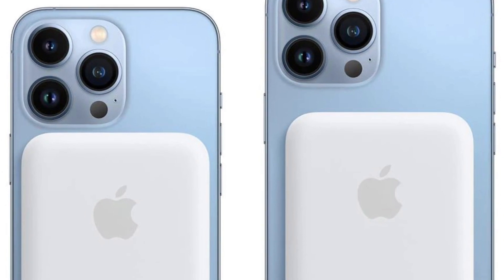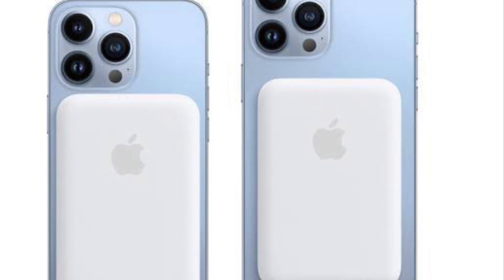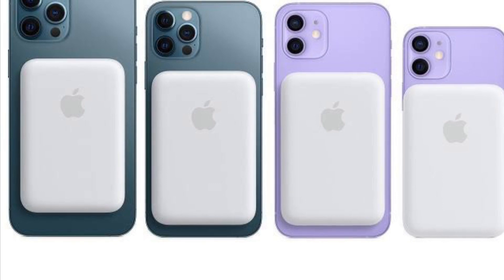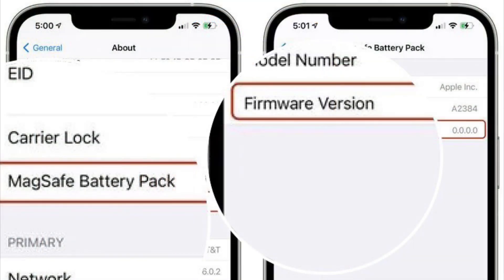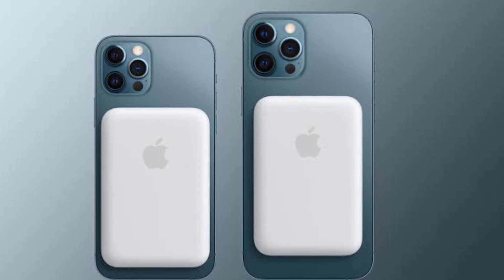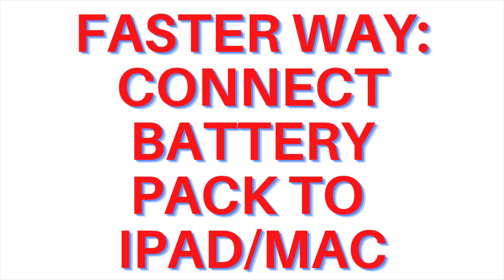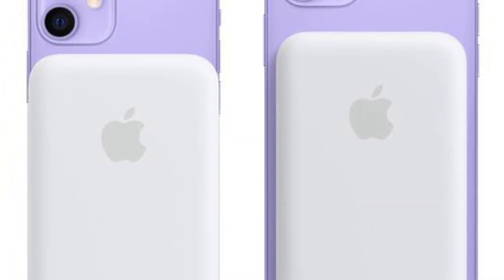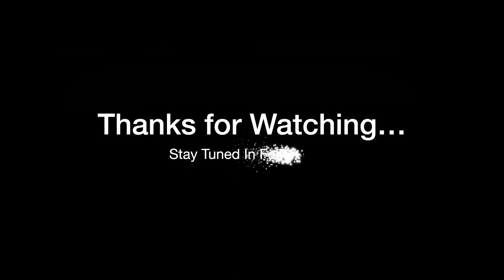How to Update Your MagSafe Battery Pack Firmware for Faster Charging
Here are the 2 quick ways you can charge your MagSafe battery pack faster. Let’s learn how it’s done!